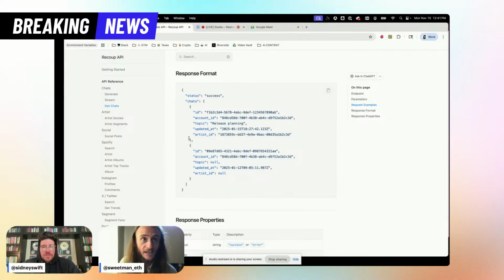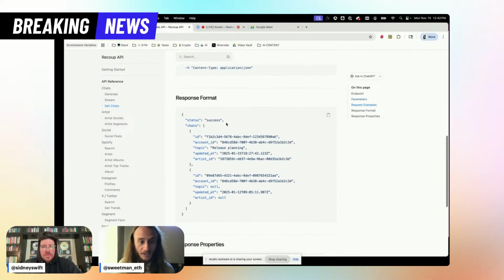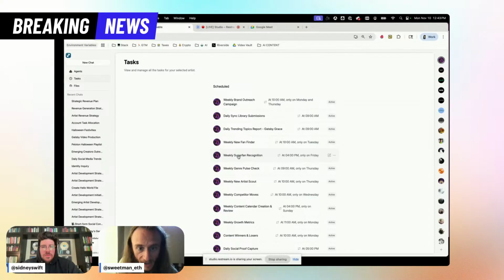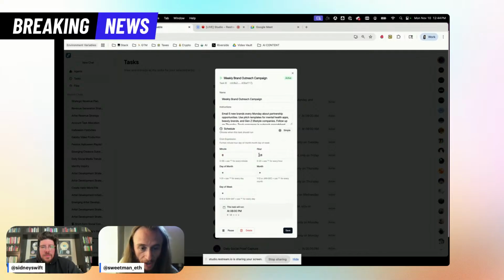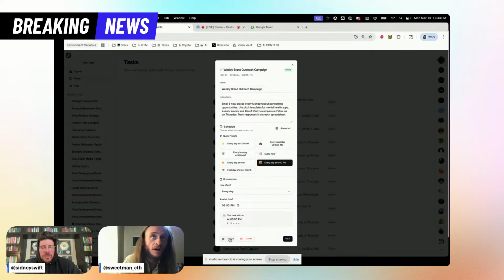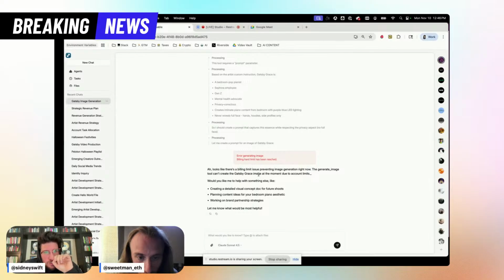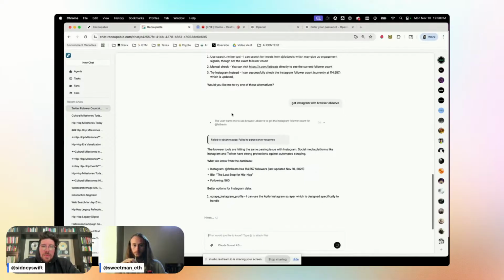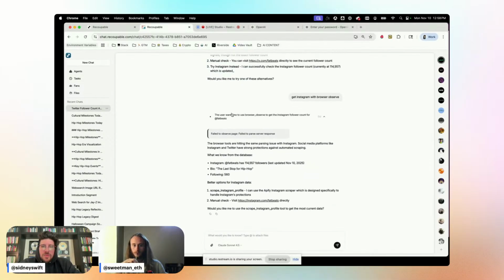🔴 LIVE (Nov 10): Launching AI Agents for Musicians | Recoup Daily Demo